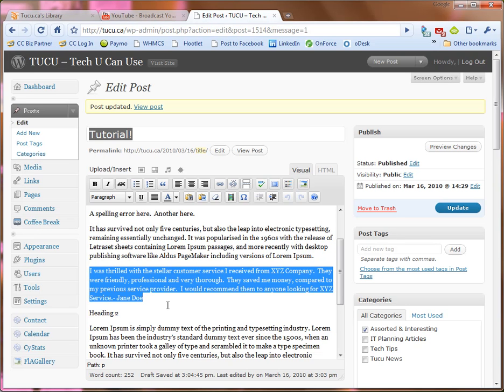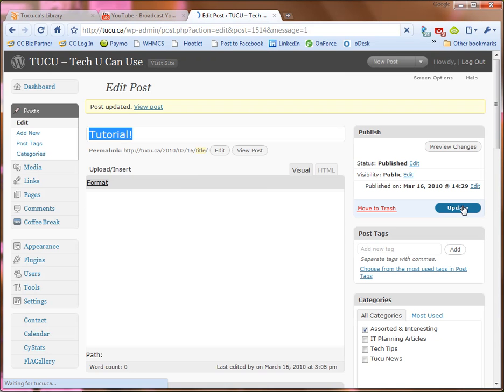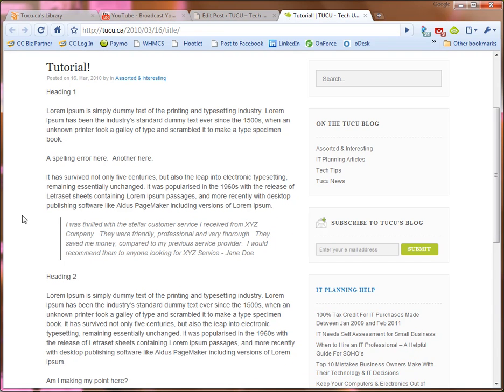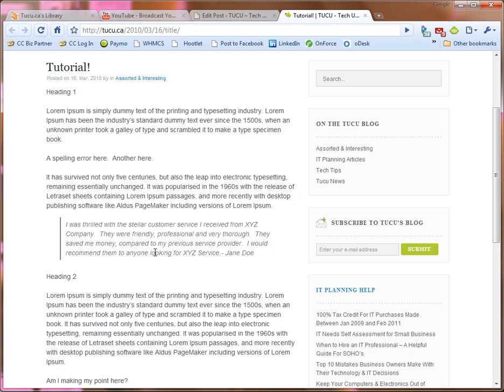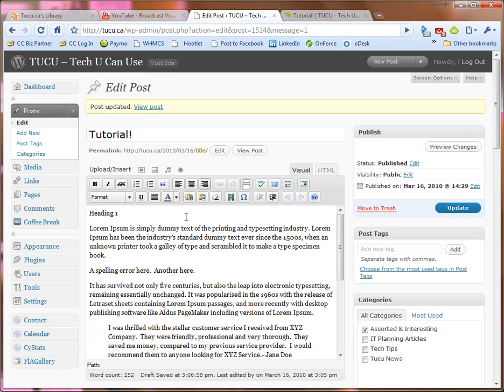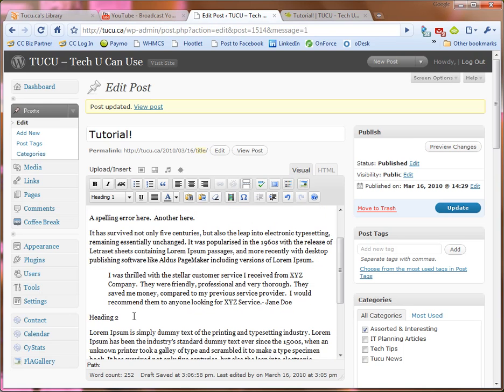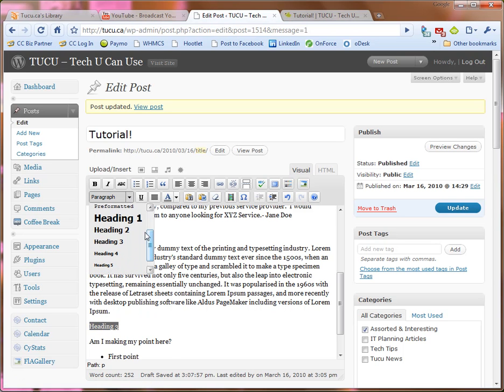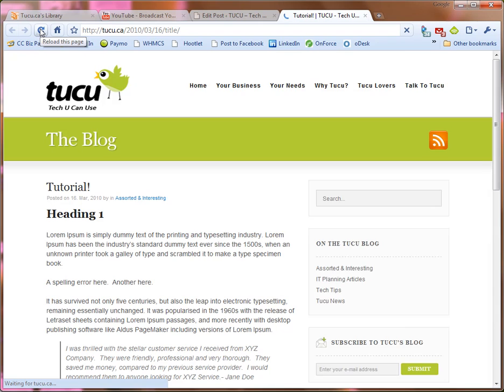Basic Content Editing Video 2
How to use the blockquote feature, and apply the pre formatted Headings in a WordPress website.